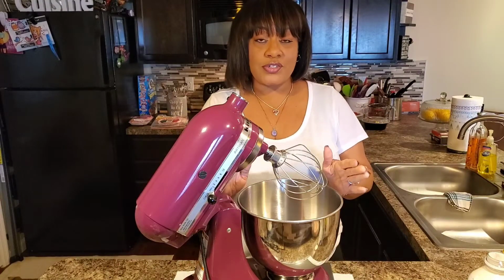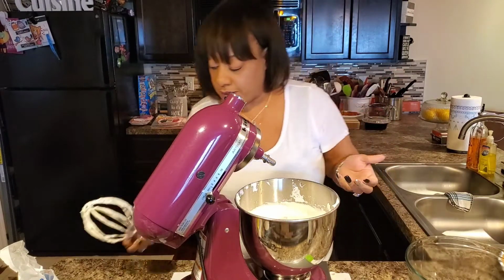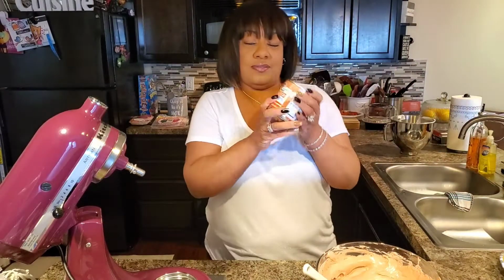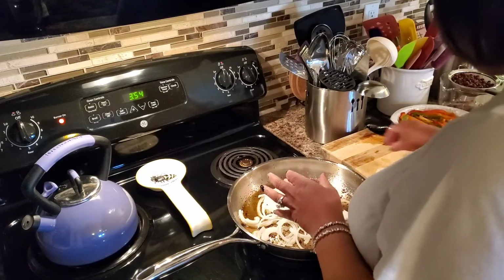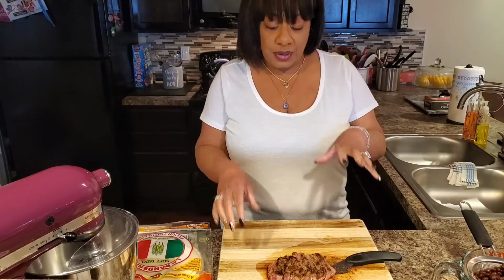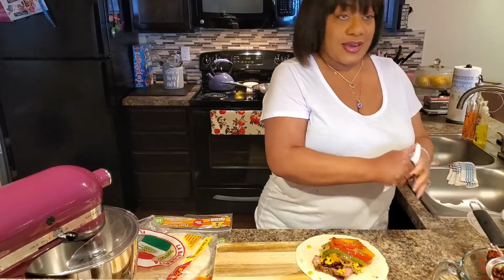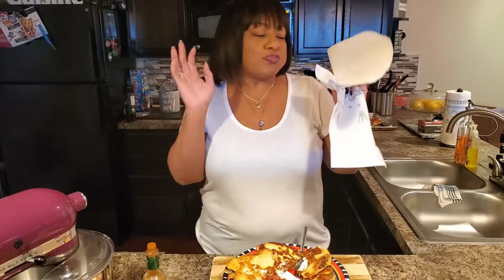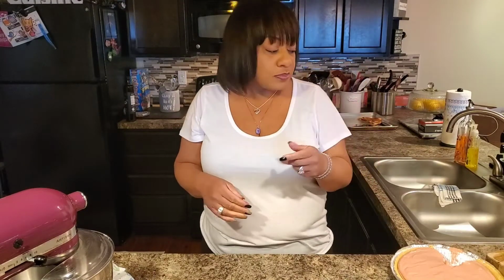How to make Steak Quesadillas and Koolaid Pie. (Recipe below for the Koolaid Pie)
Join me for a simple and easy dinner snd dessert.

Editor and Creator:
EandE Original Recipes

Editing Software by:
PowerDirector | Best Video Editor for YouTube

Koolaid Pie Recipe:

1 container of Coolwhip or Make your own whip topping.

**Whip Topping Recipe**
1 small container or 1/2 of a large bottle of heavy whipping cream.

3-4 cups of powdered sugar (depends on how sweet you like your whip topping.

Mix in a mixer or with a hand mixer until you reach stiff peaks

1-3 packets of Koolaid. (Depends on how you want the flavor to come out)

1can of condensed sweet milk. (You can use more than one can depending on how sweet you like your pie.)

Mix the whipped topping and Koolaid together until you get the desired color or until Koolaid is well incorporated. Add your condensed sweet milk. Mix until all ingredients are well combined. Add to your pie crust.

Let the pie sit over night in yhe refrigerator until it has become firm.